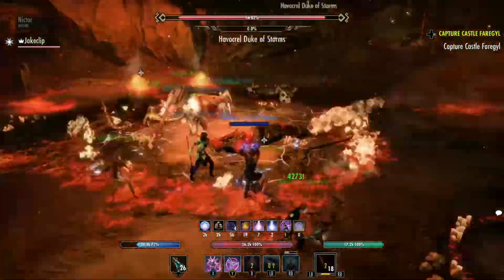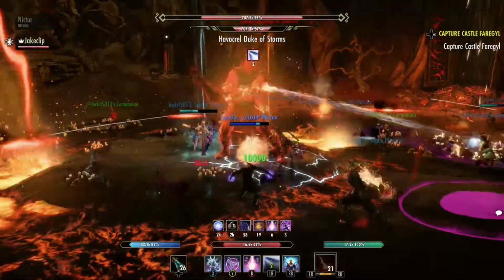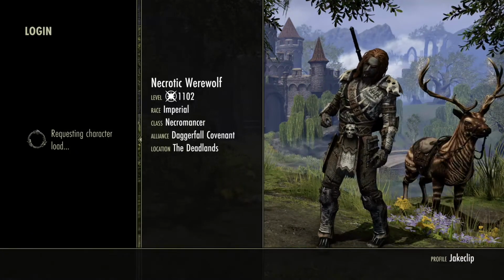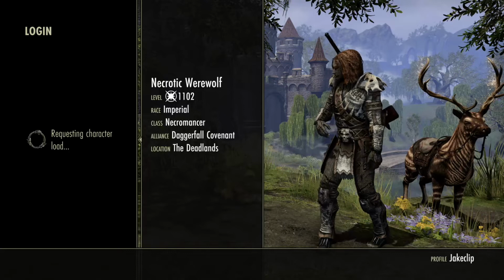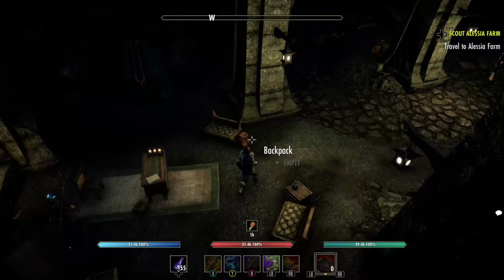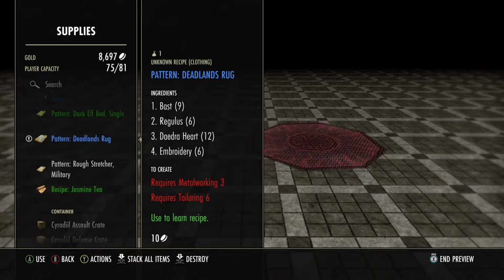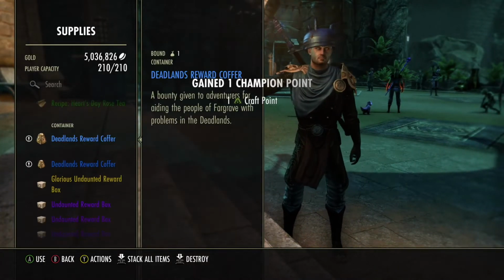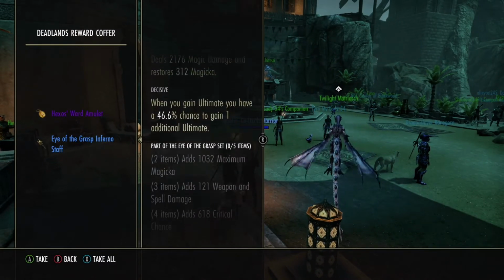ESO Gold Method Explained Deadlands Top 3 Farming Routes and Methods Guide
Hey everyone! To make this brief, I am just a simple Elders Scrolls Online YouTuber and hey maybe I’ll expand within the future but for the time being my focus is to help beginners, returning and veteran players to be informed about many things within the game wether that is events, money making guides or even builds! Oh and some of ya might want to do the research and find things on ya own, if that’s the case then give the links below a try!

This video was made to help my friends returning to ESO its a bit daunting coming back and wondering where to start.